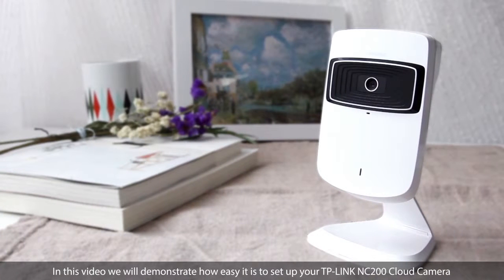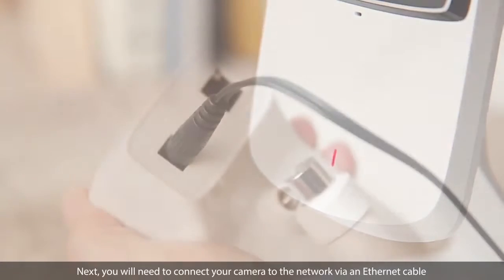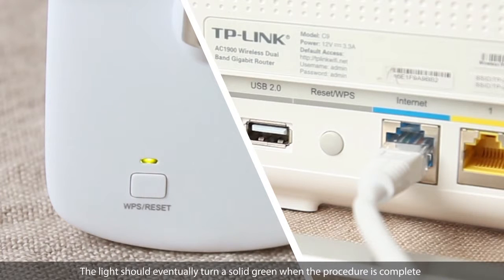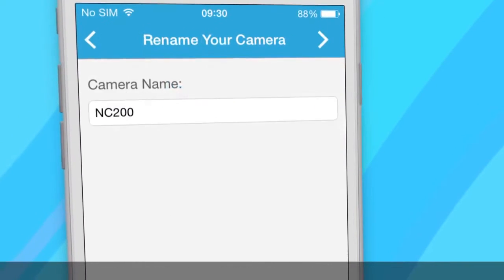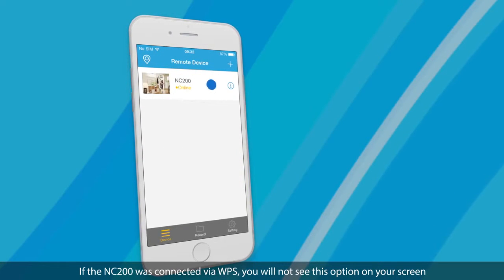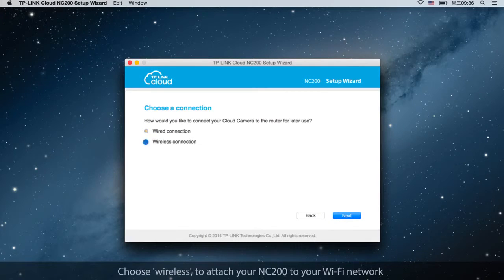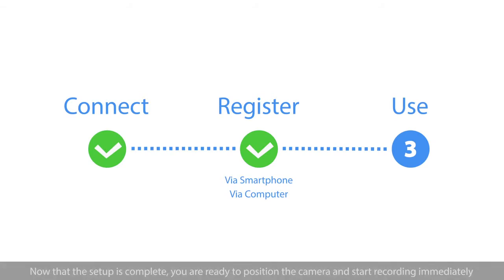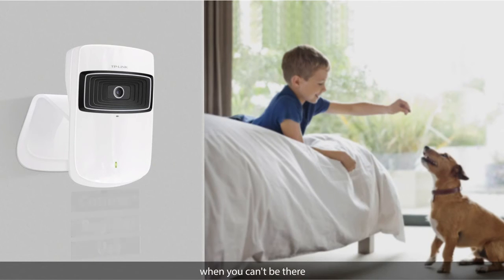TP-LINK NC200 Cloud Camera Setup Video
- tpCamera App - Use the tpCamera app to access feeds from anywhere, at any time

- Motion Detection - Immediate notification by email or FTP whenever motion is detected

- Easy Setup - Follow the 3-Step Setup to install and operate the camera within minutes

 - 300Mbps Wireless - 300Mbps wireless for fluid video and Wi-Fi extension